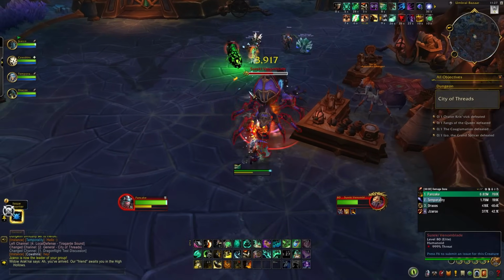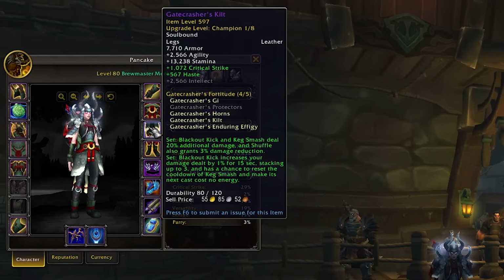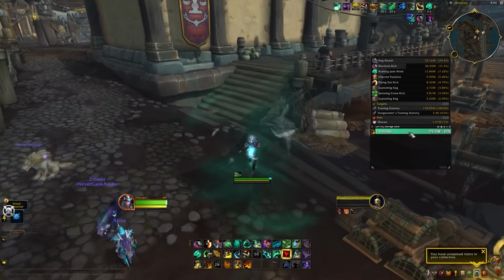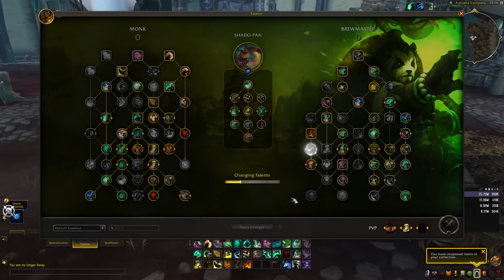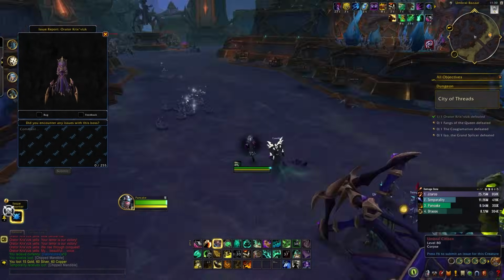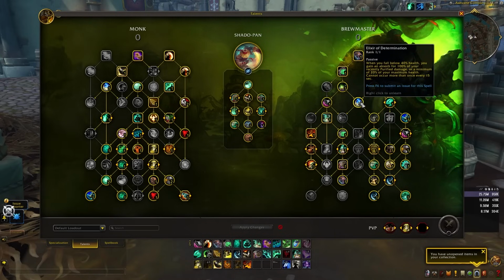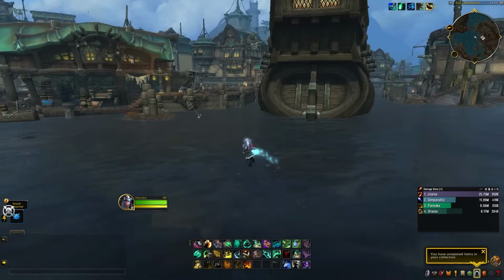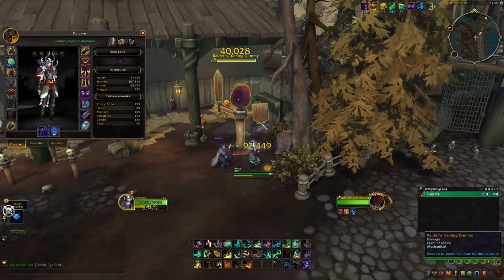Brewmaster Beta | First Impressions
Now that the Beta for World of Warcraft's newest expansion is live, I've spent the last few days testing out Brewmaster Monk. In this video, I wanted to cover my first impressions with the class. Enjoy!

Chapters:
00:00 Introduction
00:26 Testing Limitations
01:17 Tier Set Bonus
03:47 Core Spec Feedback
05:50 Concerns and Bugs
10:08 Final Thoughts